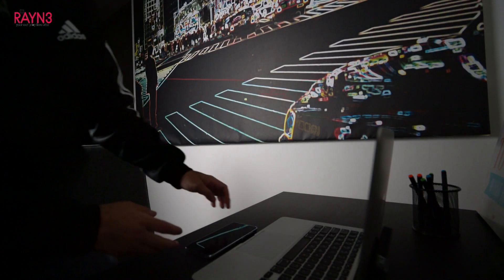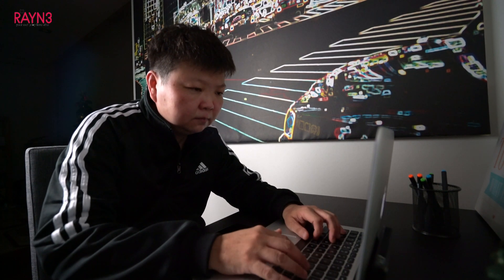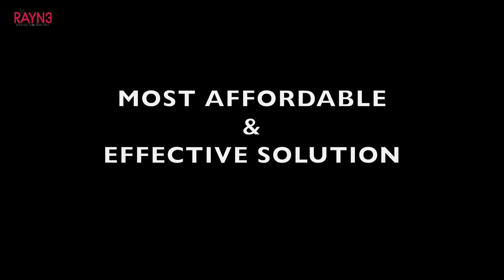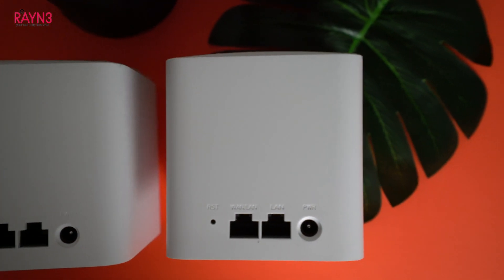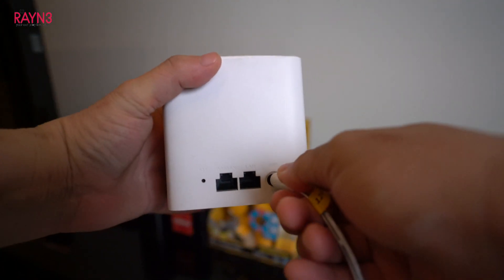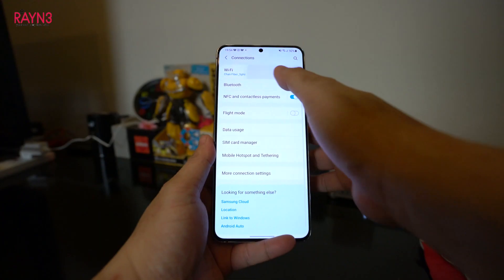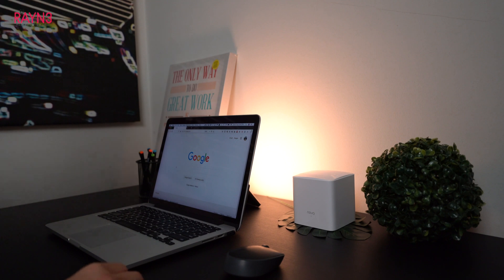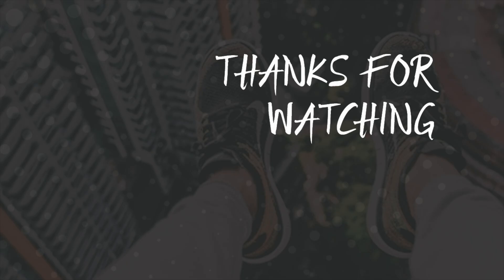How to Set Up Tenda MW5c Mech Wifi | 如何设置Tenda MW5c网状Wifi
In Malaysia, the modem that has been provided by our local internet providers are not sufficient enough to cover our home if you are staying in a double-story home or larger. You will definitely found some dead spots in your home that did not receive any Wi-Fi signal.

If that is your problem, what do you be able to do? Pulling another ethernet line to the second floor will spoil your home design? Or getting a repeater for your home? NO! Repeater can’t help much as we had tested. The best way to solve this was through Mesh Wi-Fi!

Mesh Wi-Fi can provide a better Wi-Fi experience for all your wireless devices by increasing WiFi coverage and removing dead spots, ensuring seamless Wi-Fi connectivity for your entire home. It’s easy to set up, just plug-and-play and you’ll be able to can manage and monitor your home network from a smartphone app.